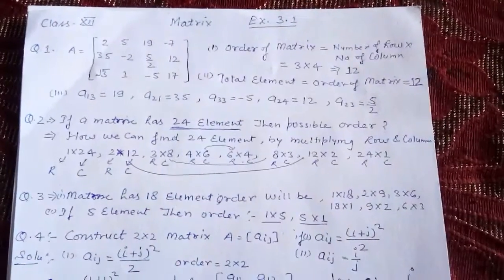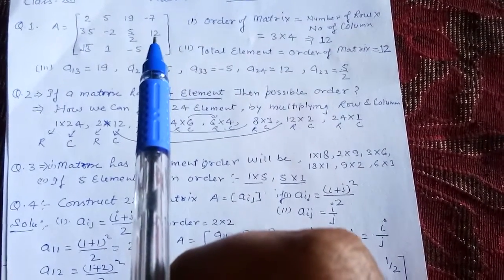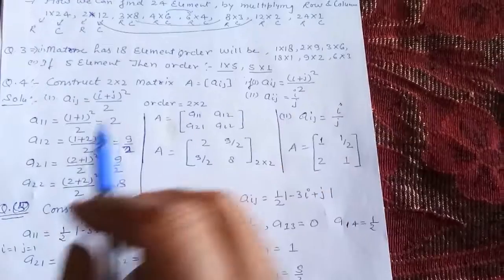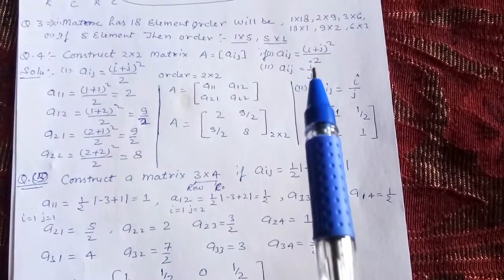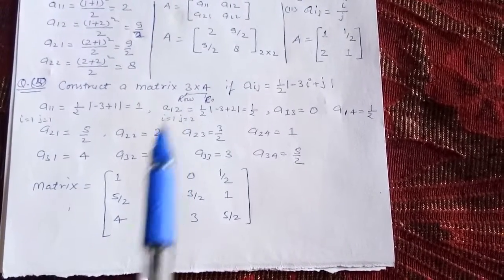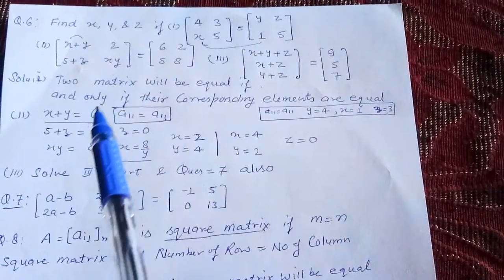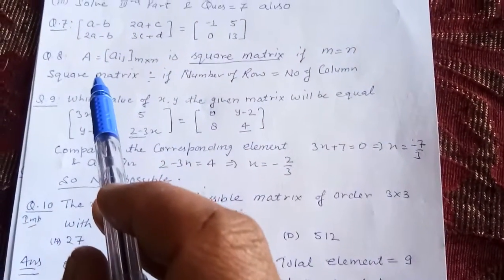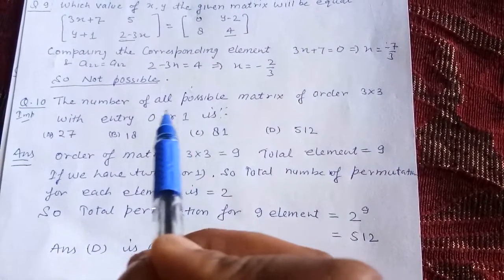Matrix class 12